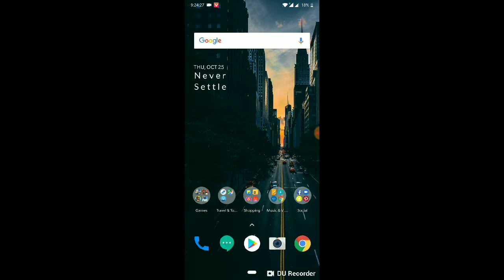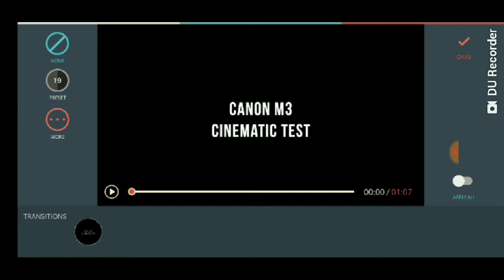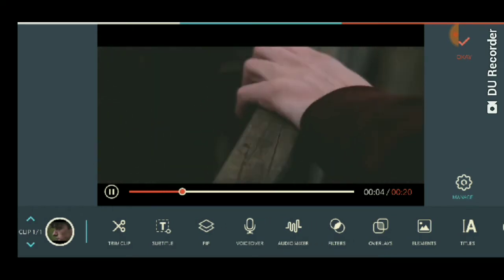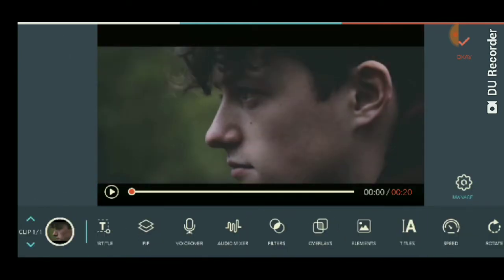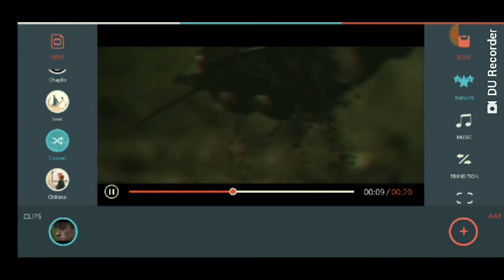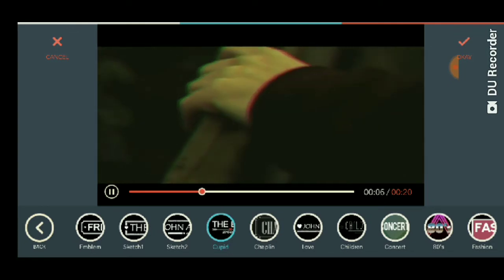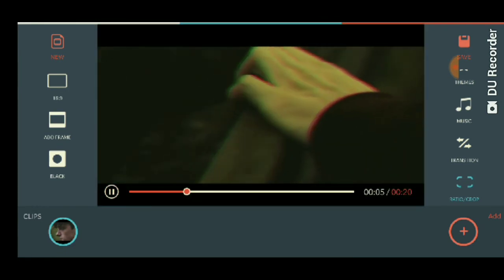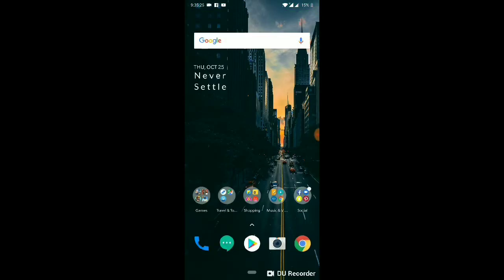How to make Cinematic INSTAGRAM STORIES using Mobile phone (Android/IOS)